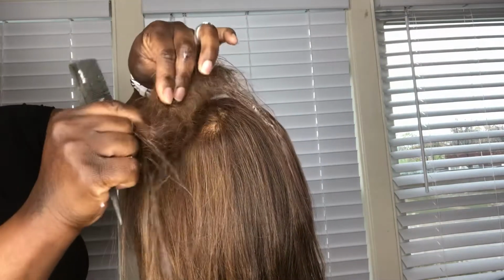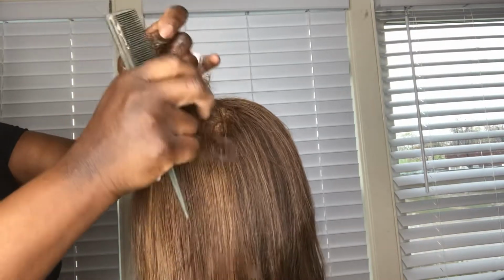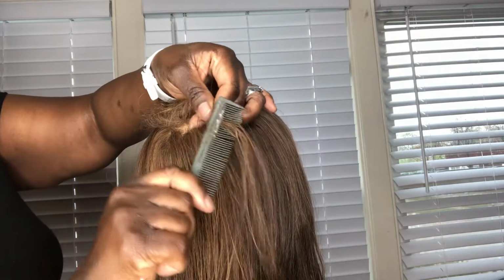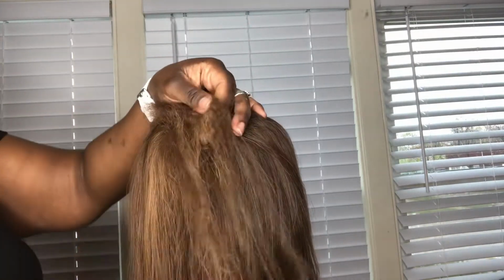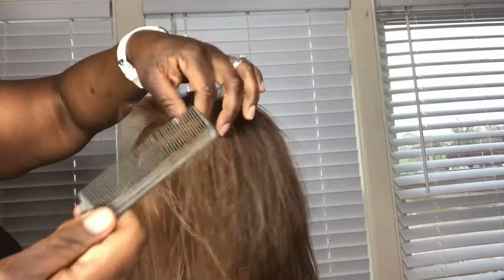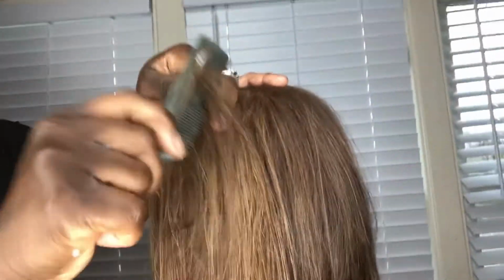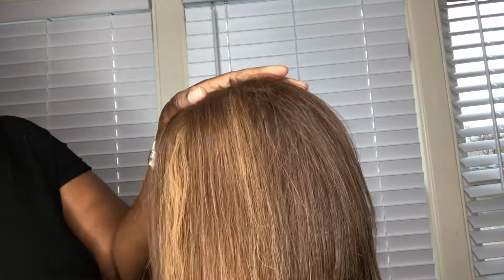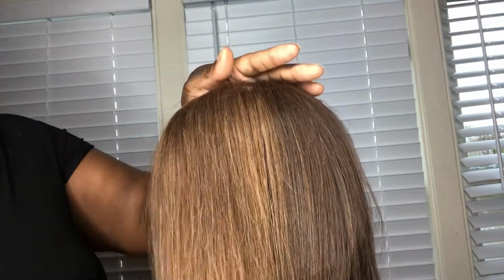Detangling Matted hair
Detangling your hair after you shampooed it and Matt’s on you